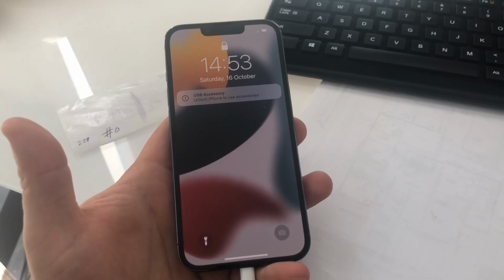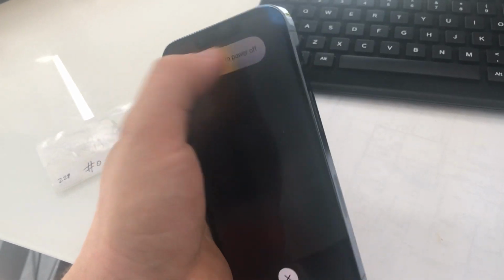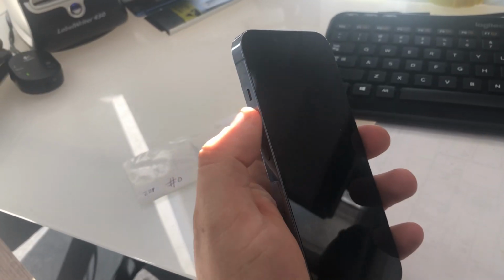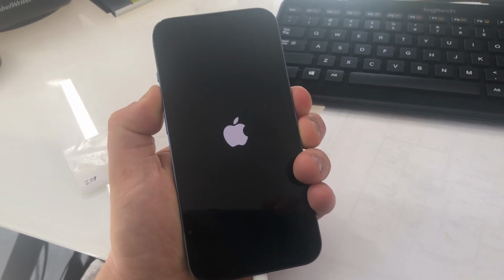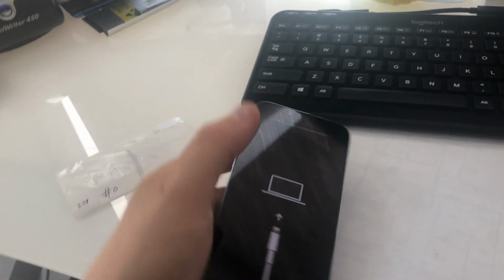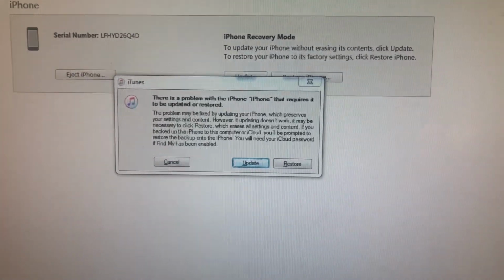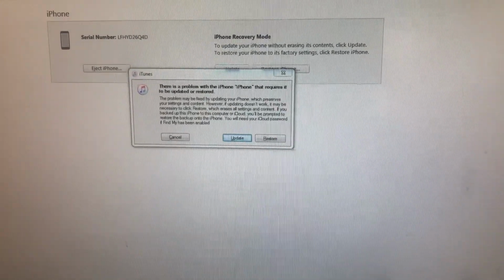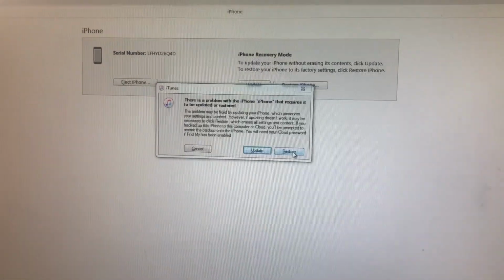iPhone 13 Pro Max How to Reset forgot password, screen lock… iphone 14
PassFab iPhone Unlock can unlock iPhone/iPad screen passcodes, bypass screen time restriction and remove Apple ID in simple steps!